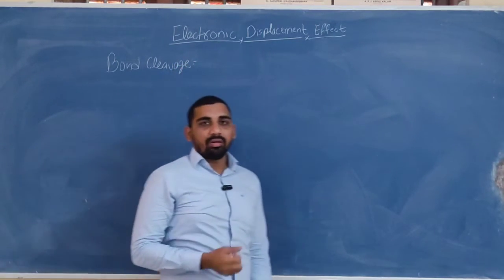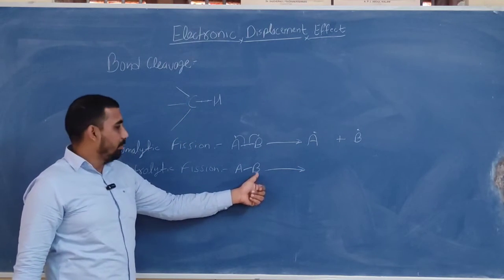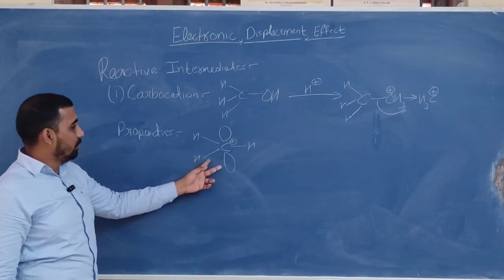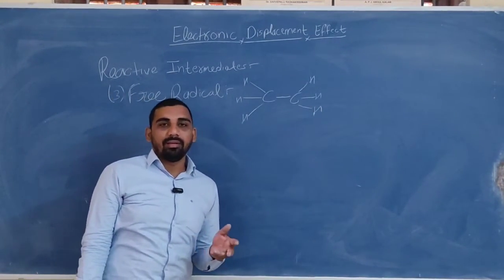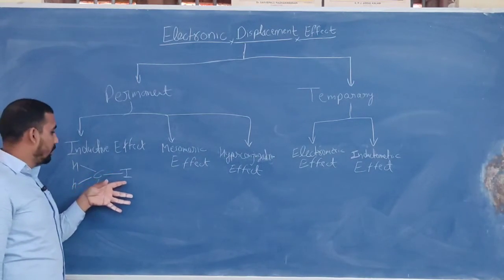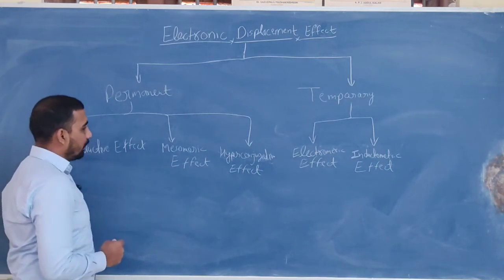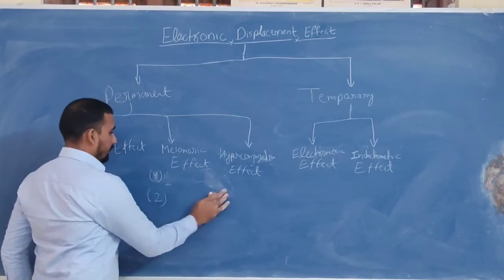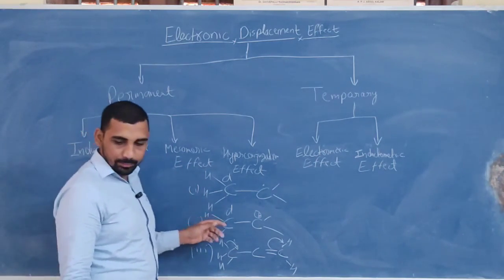Sarfaraz demo lecture